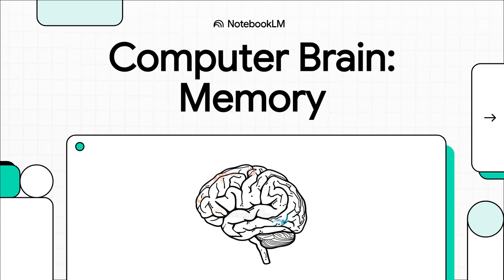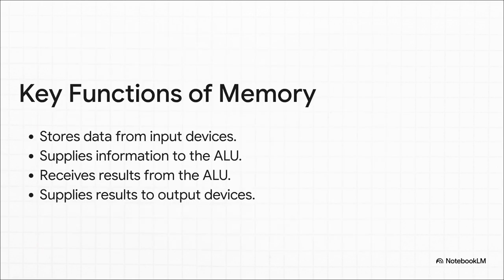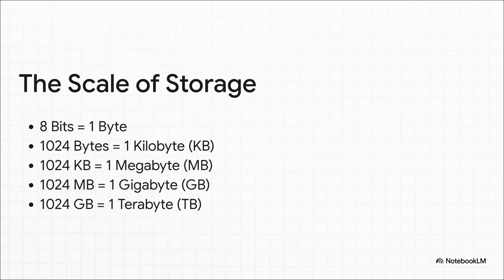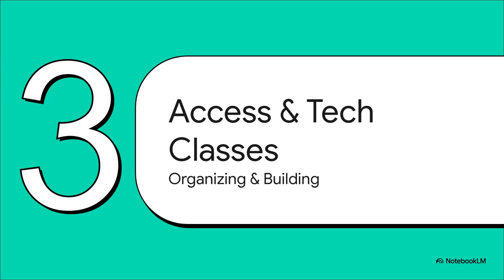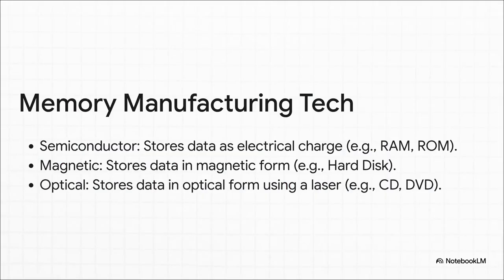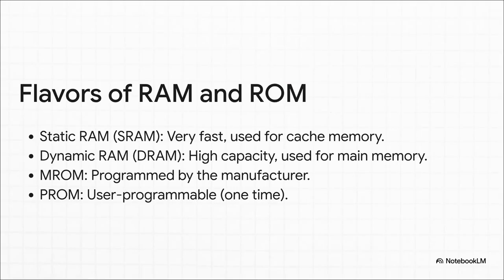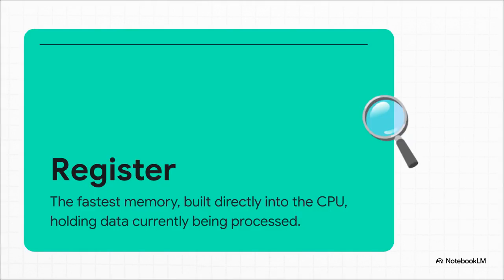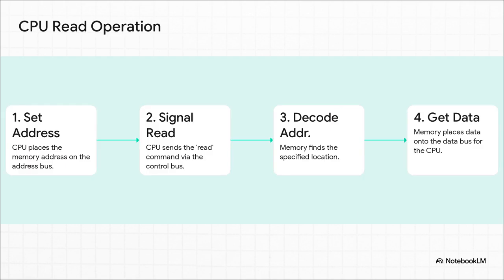Computer Brain Memory